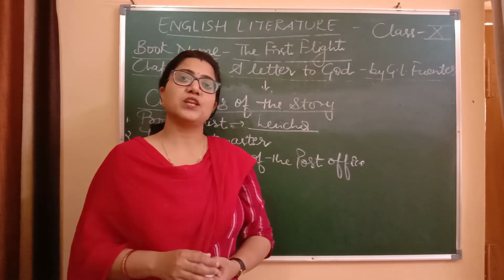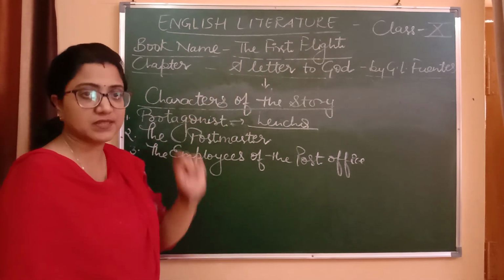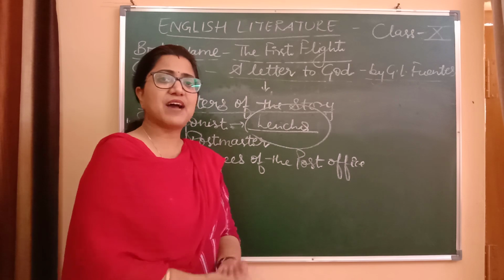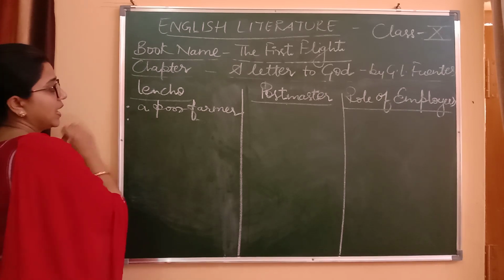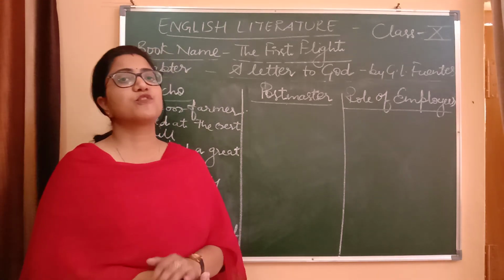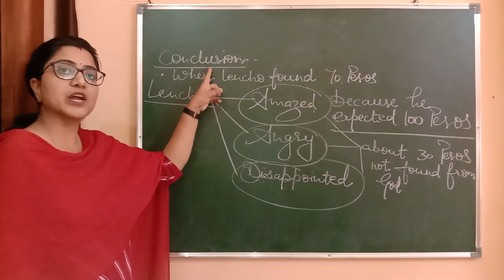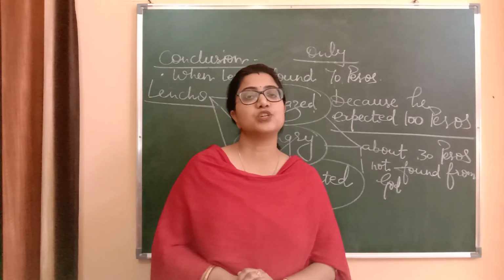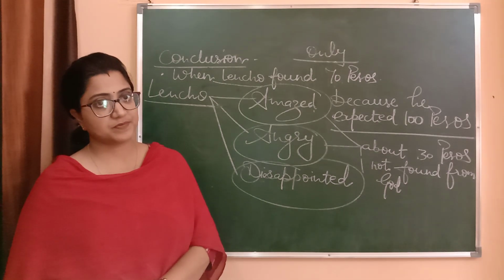EMMANUEL BUNDI | day 1 | class 10 | English literature | chapter 1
Hello
this video describes about the first chapter of the First flight a letter to God in which the main protagonist lencho who who had a great faith in God due to great faith in God he expects about the good crops and good harvest.this video will be helpful to explain about the characteristics of all the characters like lencho postmaster and the employees. especially what demand did lencho expect from God and how many Pisa did he want from God? finally how many pieces did he receive from God according to him? really e the another character postmaster, how he helped on behalf of God? all these features of of the chapter a letter to God explain properly in this video.